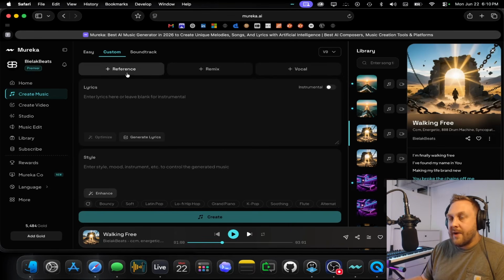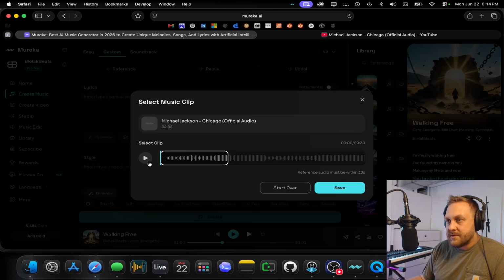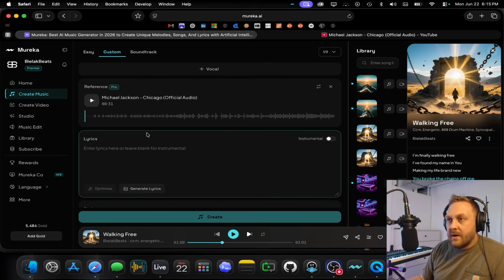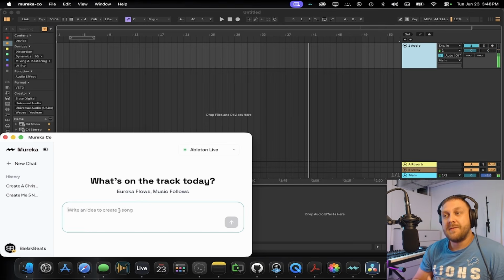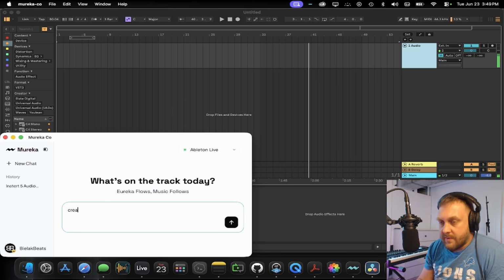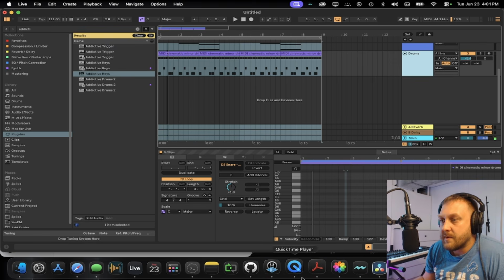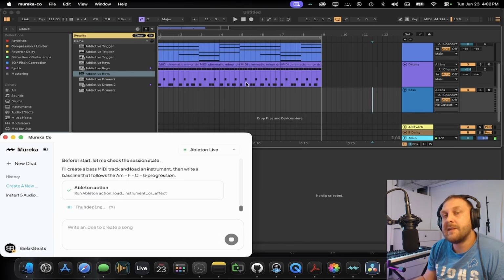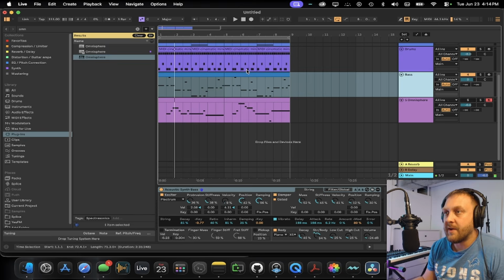Is Mureka The Future of Music..?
In this video, I put Mureka Co to the test by generating a song idea with AI and bringing it into Ableton Live to see how far it can go in a real-world music production workflow.

You'll see the full process:
✅ Describe the idea
✅ Generate music with AI
✅ Export to Ableton Live
✅ Continue editing and producing by hand
✅ Final results